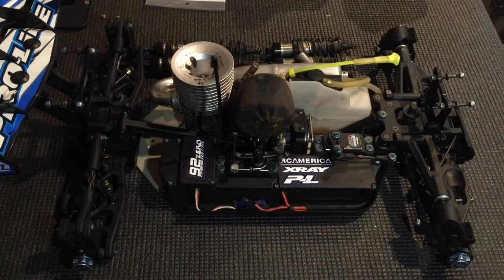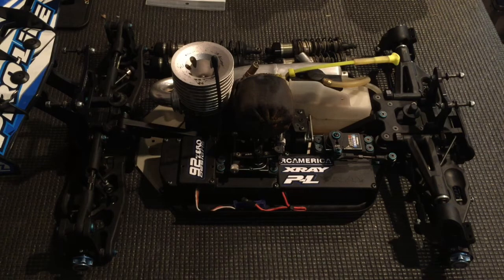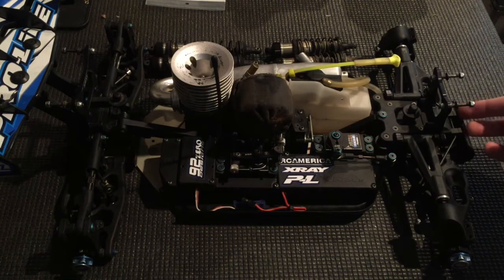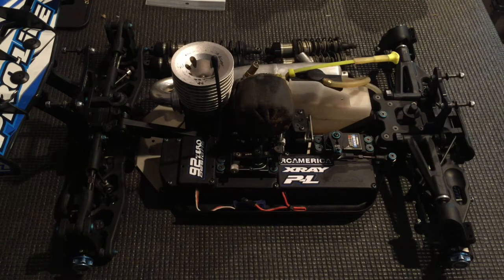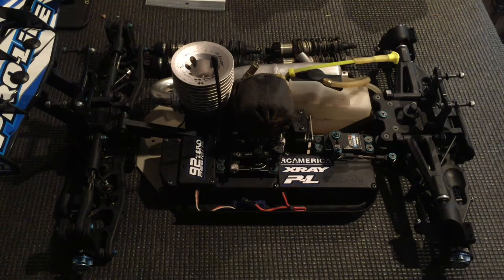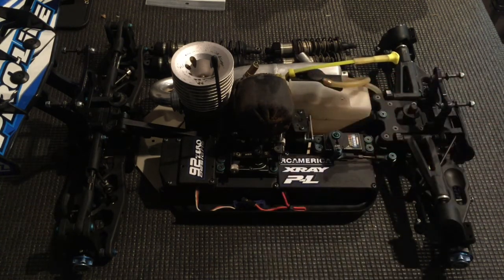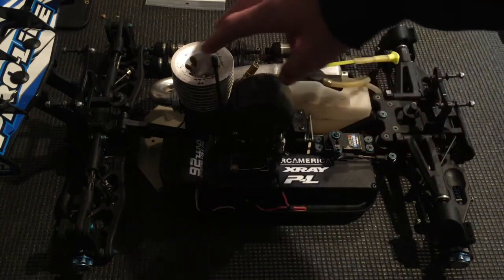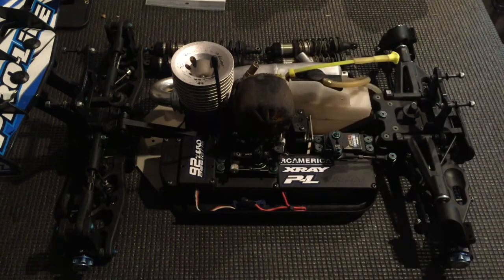What You Should Maintain On Your 1/8 Nitro Buggy/Truggy!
-put things back together the same way you took it apart.

-the average person should put lock tight on motor screws

What you should check:
-all diffs
-all shocks
-all bearings
-all screws
-all hinge pins (if bent)
-all plastics (if cracked)
-clutch
-gaskets
-air filter
-all drive shafts (if bent)
-all shock shafts (if bent)

Optional:
If you are not going to drive your car for more than 1 week, put after run oil in engine.